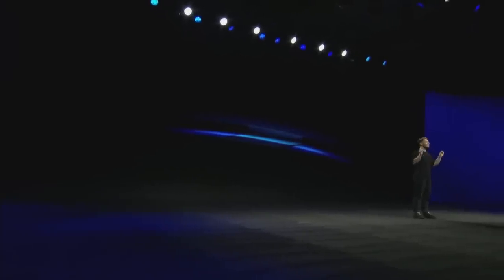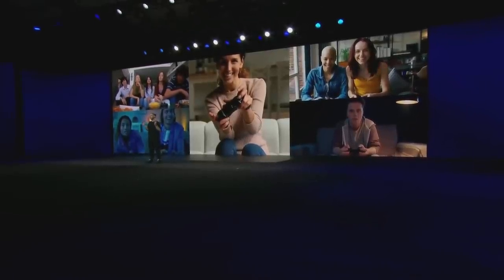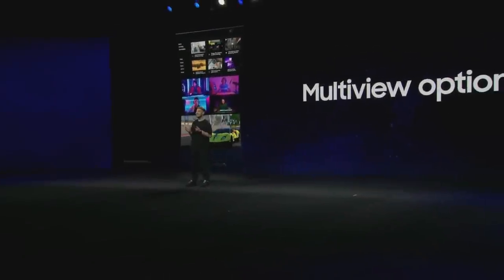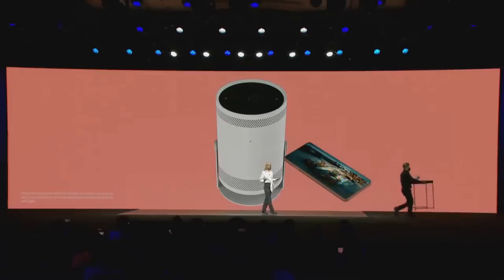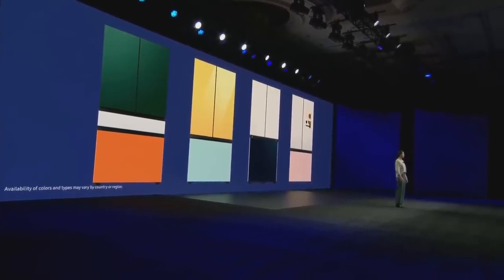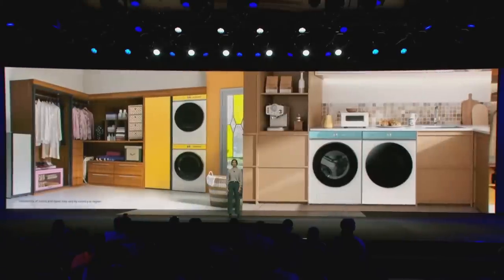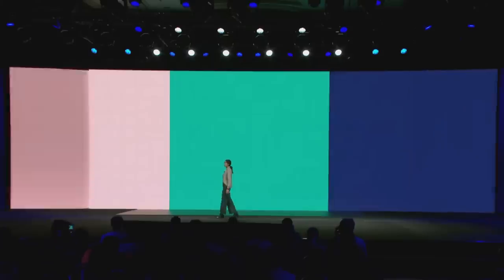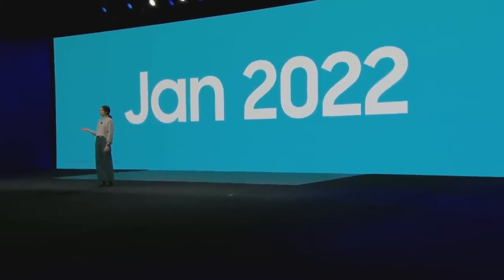Everything Samsung revealed at its CES keynote (Odyssey Ark Gaming Monitor)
At CES 2022, Samsung unveiled a ton of new products at its kickoff keynote, including a new portable projector and a gaming monitor.